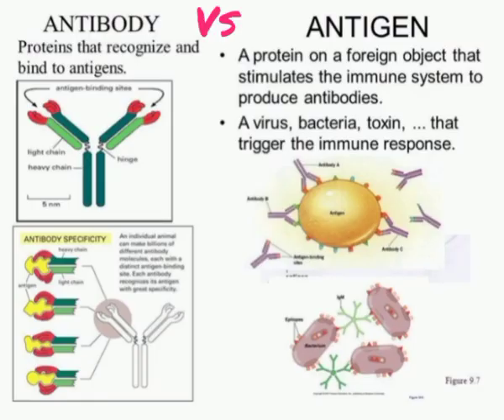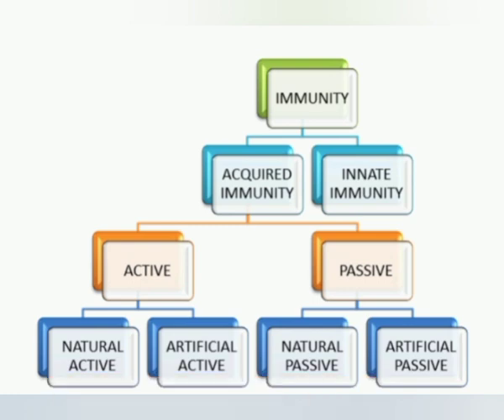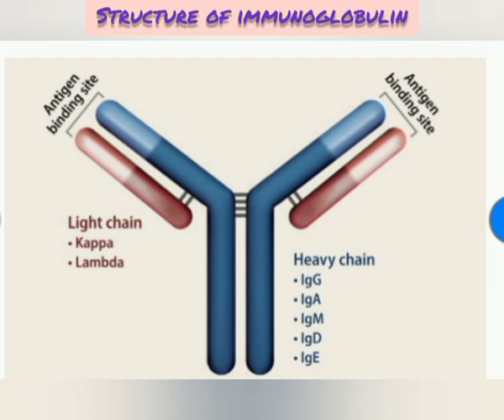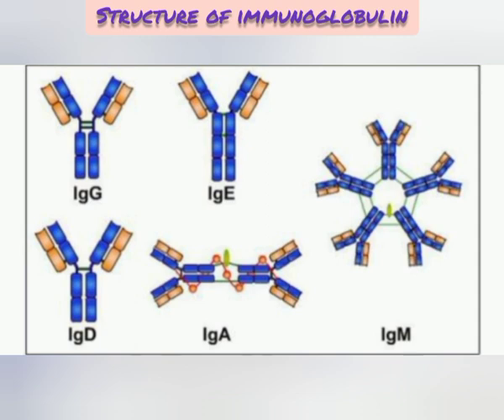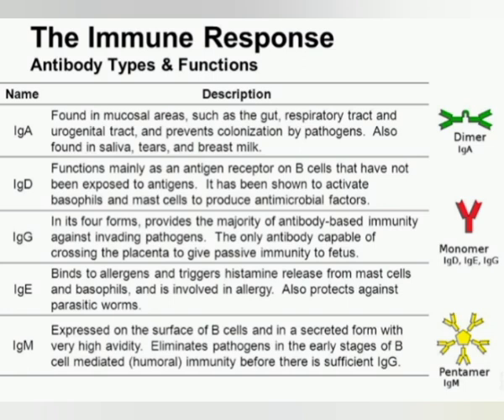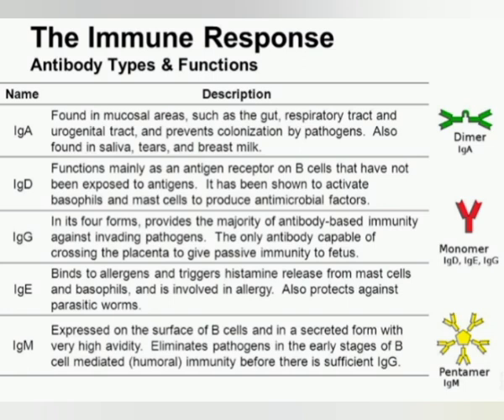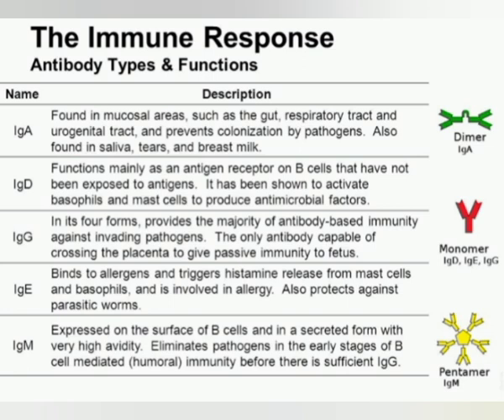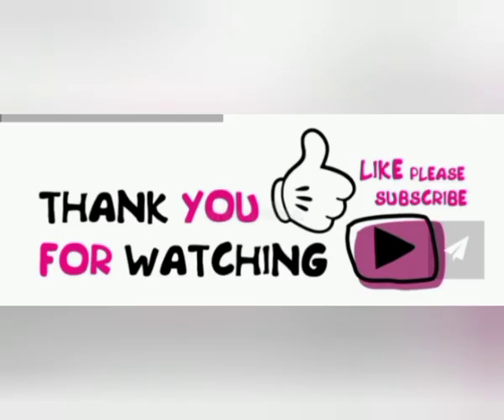Immunity , Immunoglobulins and its types.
Immunity is the ability of a body to fight against infectious agents and foreign materials.
Types:
Innate-Immune system is activated immediately after the exposure to antigen
Acquired/Adaptive-Immunity developed by an individual during its life time.
Immunoglubin types:(G.A.M.E.D)
1) IgG-Only immunoglobulin  that crosses the human placenta
2)IgA-Present in colostrum and body secretions.
3) IgM-Macro immunoglobulin, are the first type of antibody that react in any kind of infections.
4) IgE-IgE antibodies are often high in people with allergies.
5) IgD-Antibodies that are found in small amounts in the tissues that line in the belly or chest.